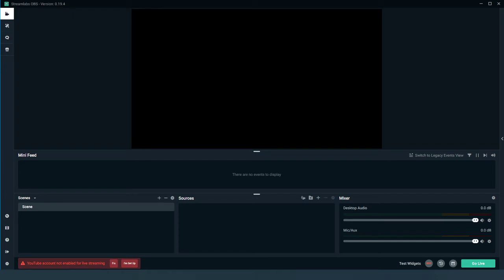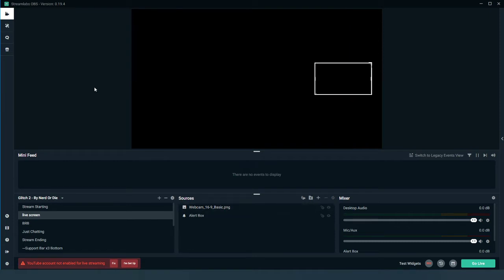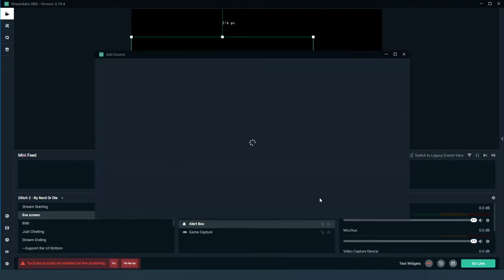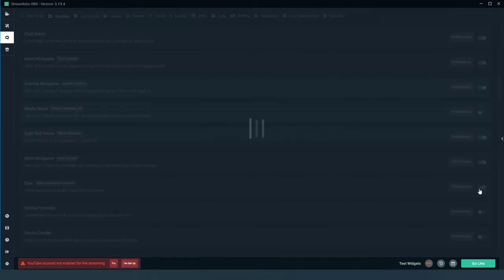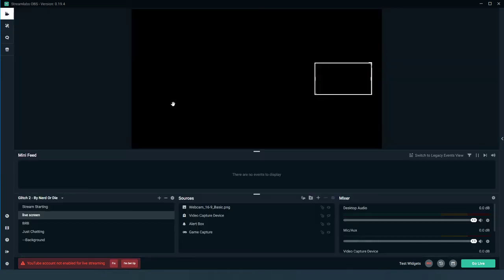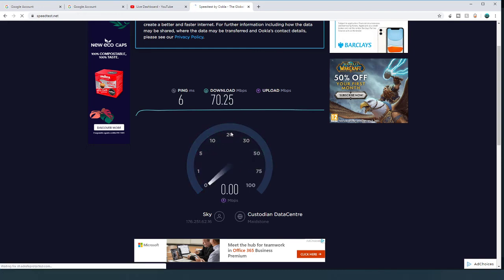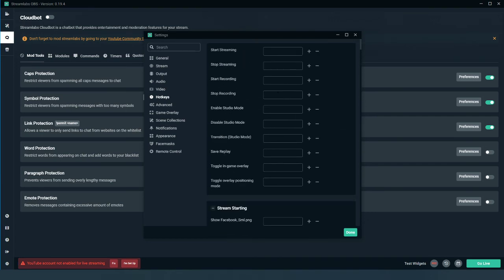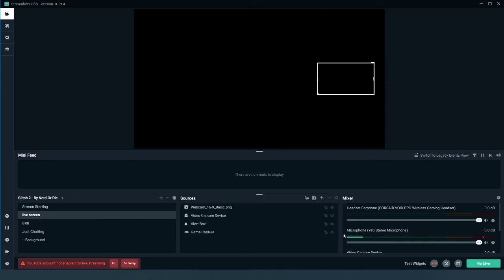STEP BY STEP HOW TO SET UP STREAMLABS OBS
HELLO AND WELCOME TO CHANNEL GUYS AND GIRLS

RAZORWIRE ENERGY

🏪AMAZON LINKS🏪

✅ 1080P WEBCAM

✅STREAM DECK

✅ MASTER PRO 2S MOUSE

💻PC SPEC💻

GTX 1080 ASUS STRIX
32G HYPERX RAM
I7 7700K 4.5GHZ
H270F ASUS MOBO
500G M.2 WD BLUE
RM850X PSU

🎮WANT CHEAP GAME 🎮